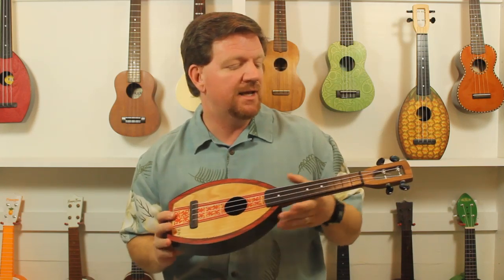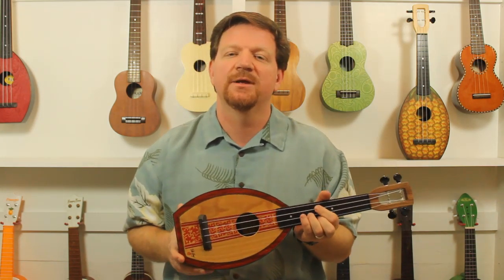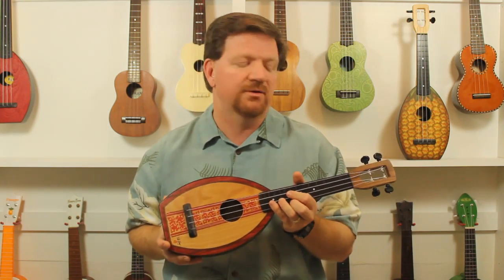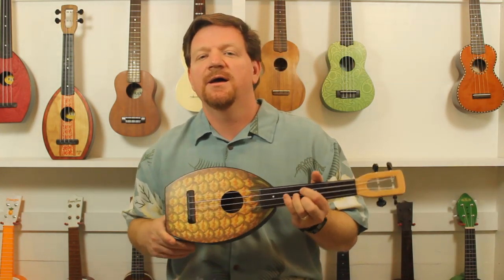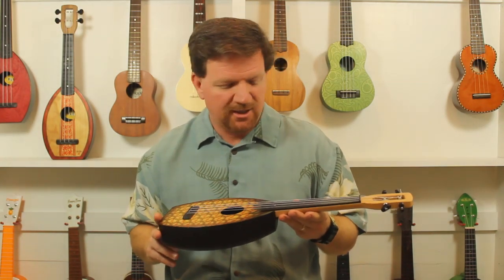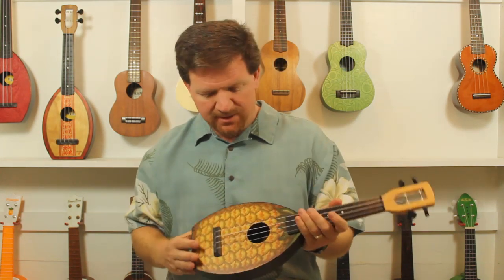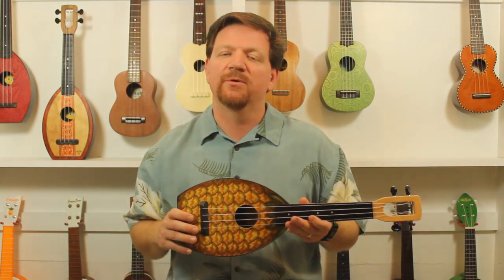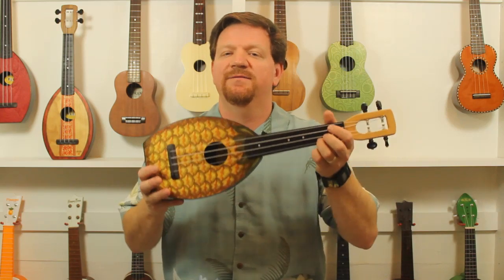Sound Sample 8: The Soprano "Flea" by Magic Fluke Company ukemanfischer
The Surf flea and Pineapple flea.
These 2 ukes stand alone... literally. In addition, they have a unique look and sound. The setup on fleas tend to be great and the intonation is dead on. What do ya think?